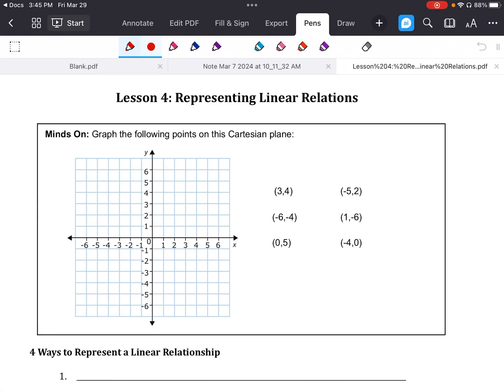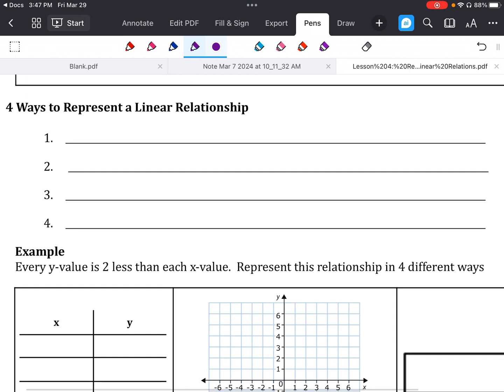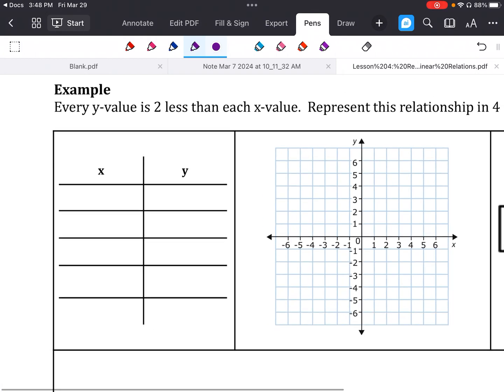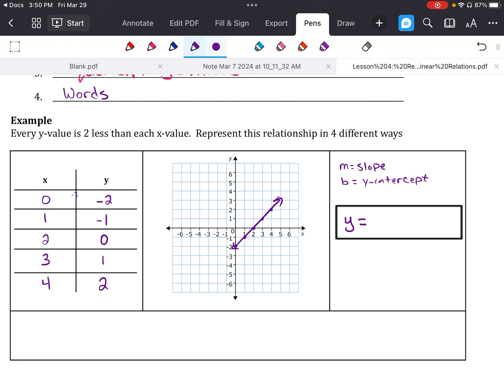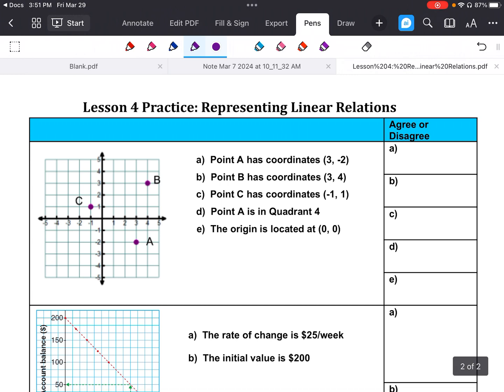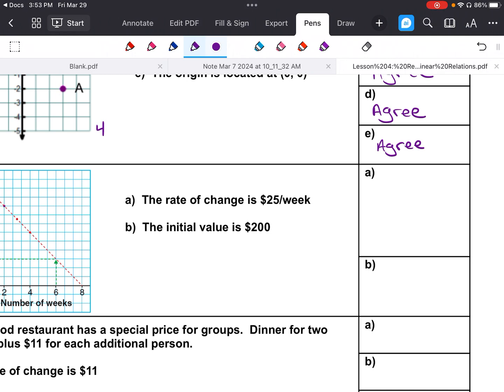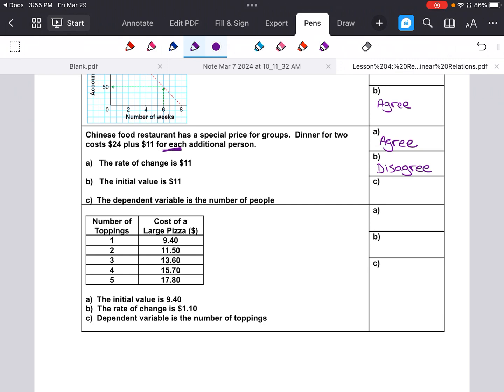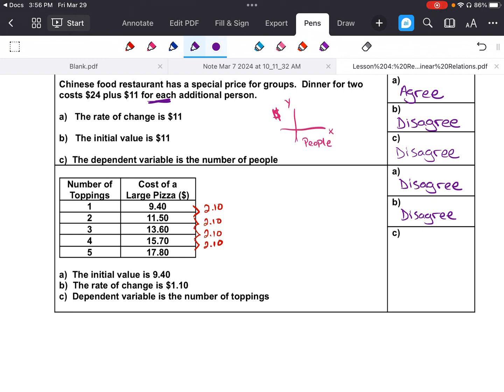MFM2P - Unit 4, Lesson 4: Representing Linear Relations